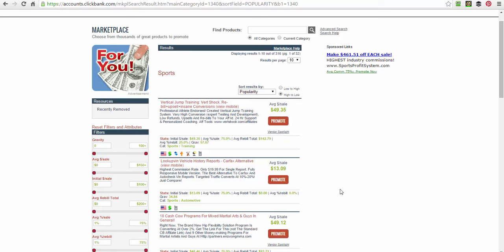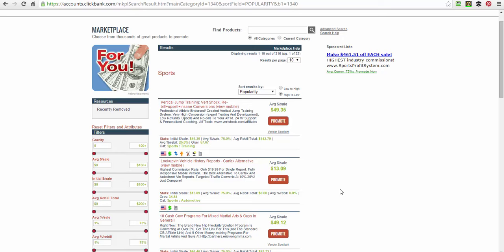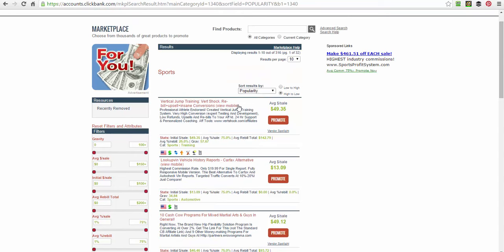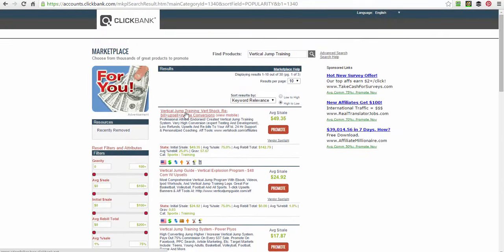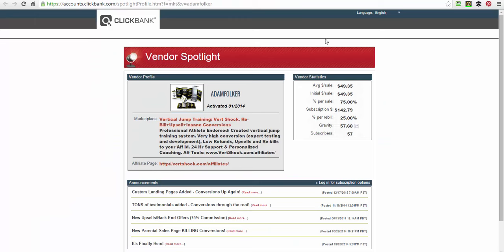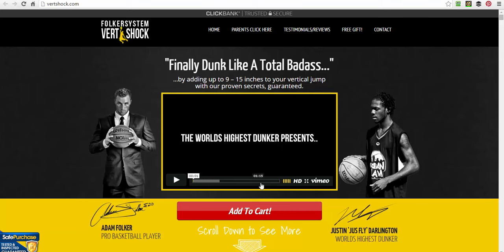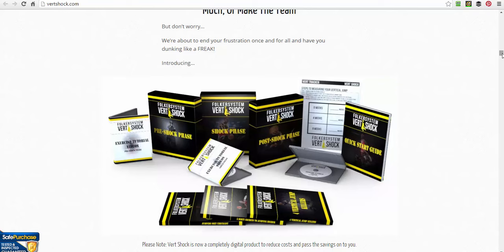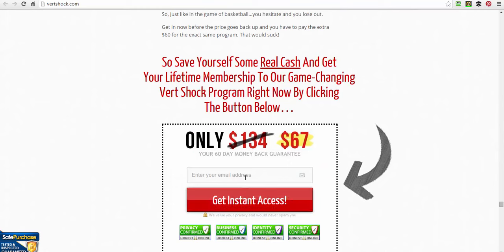Day 2 - Clickbank Affiliate Quickstart - How To Verify Product!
- This video will tell you how to make sure you have a winner, and the secret to making sure that the sales page converts.